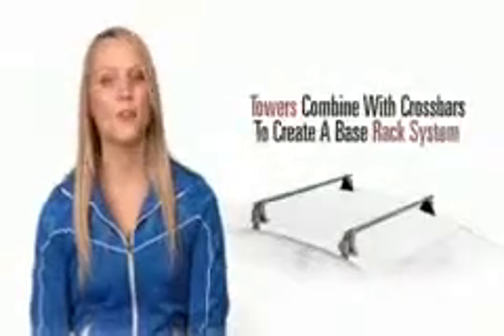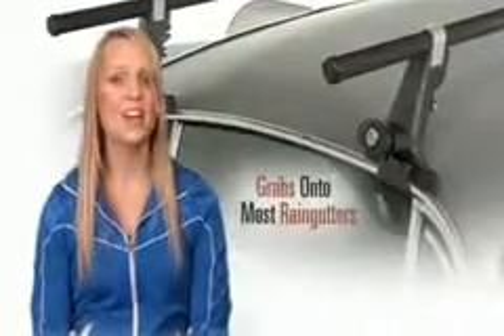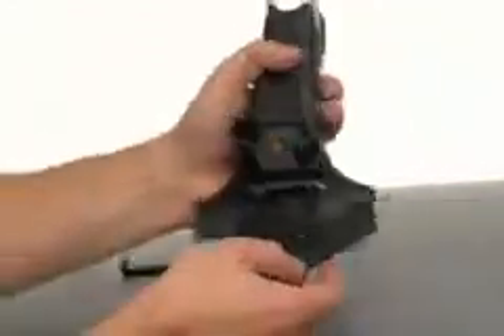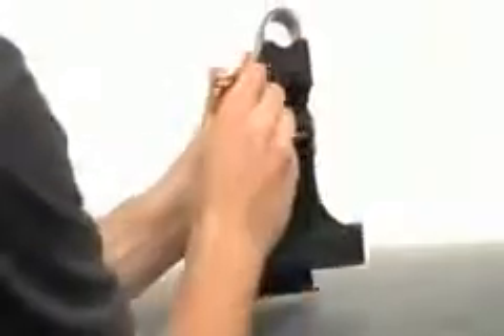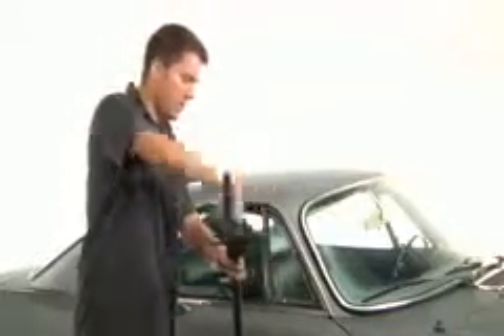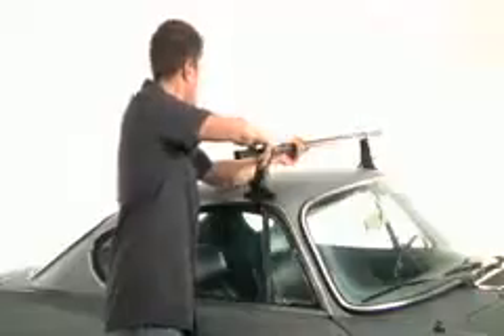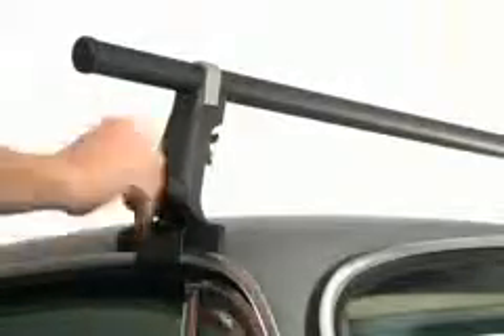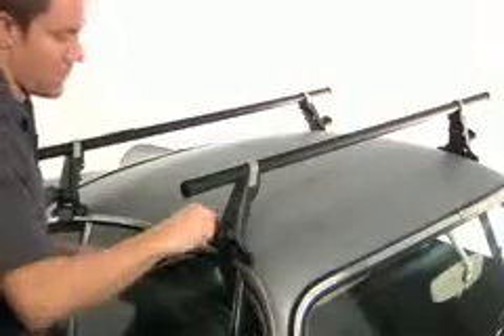Yakima 1A RainGutter Towers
This is the only tower your vehicle with raingutters needs to become a gear hauling beast. The 1A Raingutter grabs onto your raingutter and is built with a die-cast interior. It’s an anchor that doesn’t get any more solid than this.

At Yakima, we believe the outdoors is more fun when shared. Shared with friends. And with family. Shared with goofballs, wingmen, dreamers, crushes and jokers. The more the merrier. Because the outdoors is not just about the adventure, it’s about the stories told, the inside jokes and the shared memories. Memories that remain, long after the trip is over.